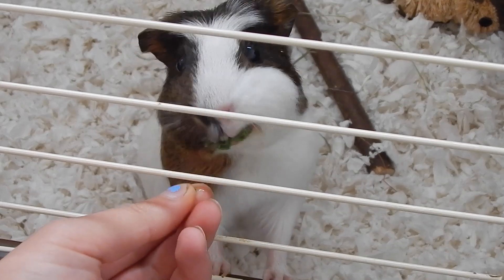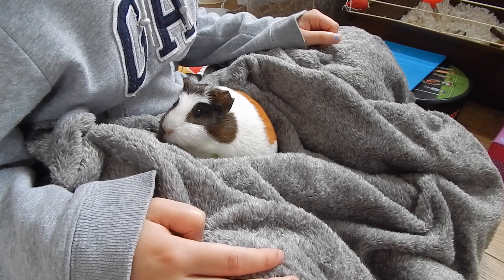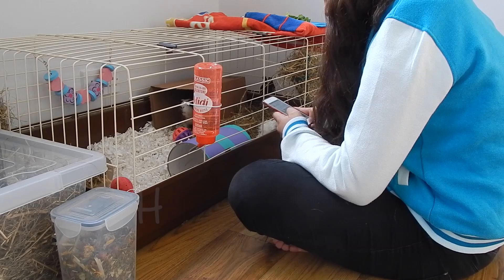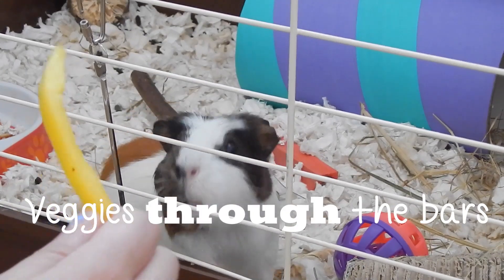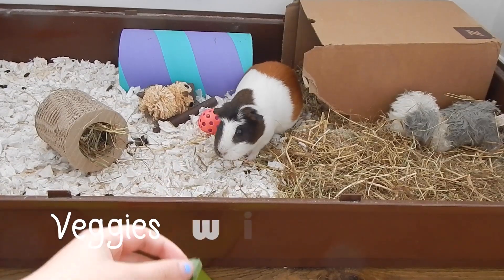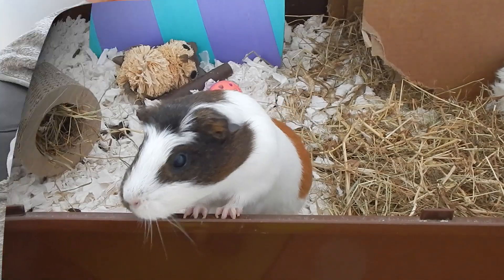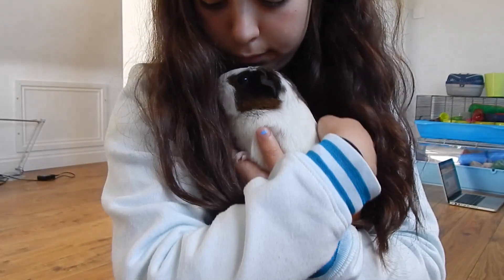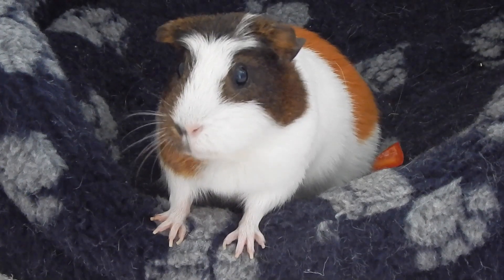Taming Guinea Pigs - First few steps | HamsterHorsesandCats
Hello everybody! Today's video is all about taming! remember to always take things slowly and never rush. Don't be scared to leave your questions below and I will try my hardest answer them.

MY LINKS!

Next video? Unknown!